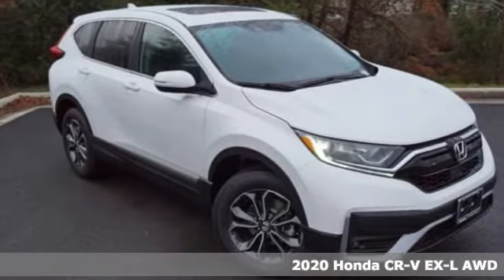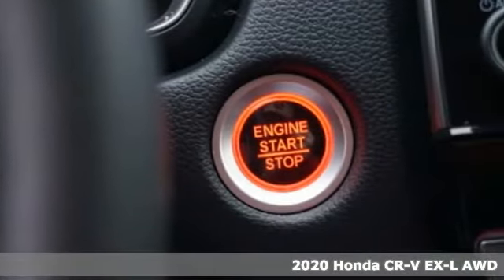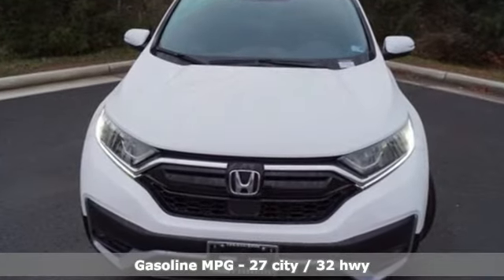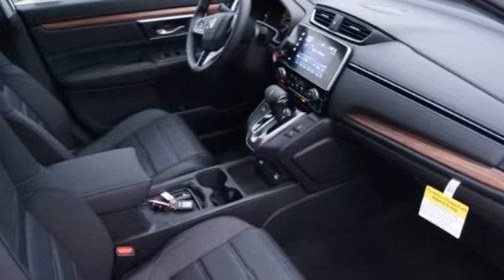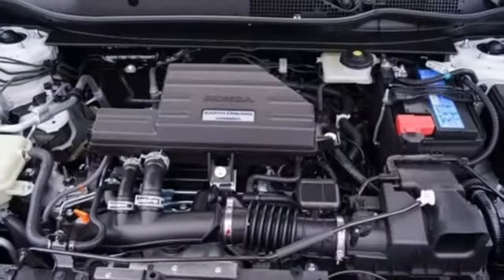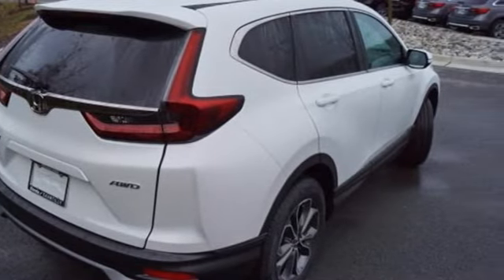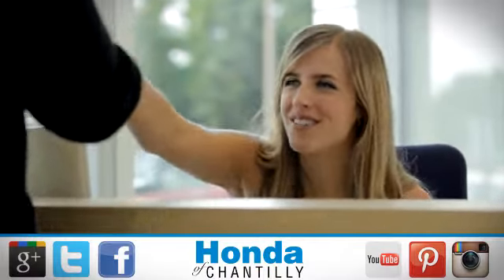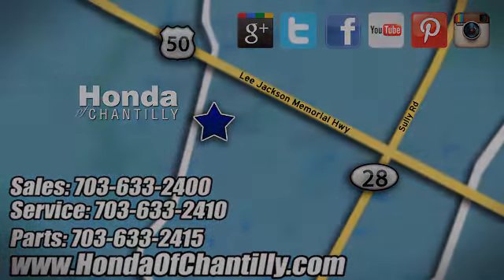New 2020 Honda CR-V 1.5T Washington DC MD Chantilly, DC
Year: 2020
Make: Honda
Model: CR-V 1.5T
Trim: EX-L
Engine: 1.5L I4 DOHC 16V
Transmission: CVT
Color: White
Interior: Black
Stock #: HCLE003029
VIN: 7FARW2H87LE003029
Platinum White Pearl 2020 Honda CR-V 1.5T EX-L AWD CVT 1.5L I4 DOHC 16V ABS brakes, Active Cruise Control, Alloy wheels, Compass, Electronic Stability Control, Front dual zone A/C, Heated door mirrors, Heated Front Bucket Seats, Heated front seats, Illuminated entry, Leather Seat Trim, Low tire pressure warning, Power Liftgate, Power moonroof, Remote keyless entry, Traction control.brbrRecent Arrival! 27/32 City/Highway MPGbrbrbrAll prices exclude taxes, title, license, and dealer processing fee of $799.00. Published price subject to change without notice to correct errors or omissions or in the event of inventory fluctuations. All features not on all vehicles. Vehicles shown are for illustration purposes only. MPG is based on 2017 EPA mileage ratings. Use for comparison purposes only. Your actual mileage will vary, depending on how you drive and maintain your vehicle, driving conditions, battery pack age/condition (hybrid only), and other factors.

Address:
4175 Stonecroft Boulevard